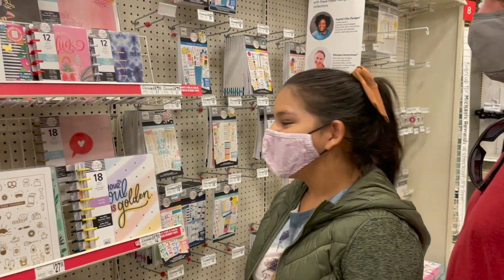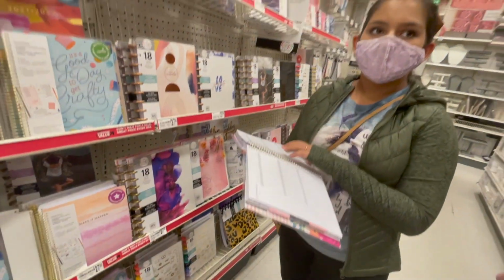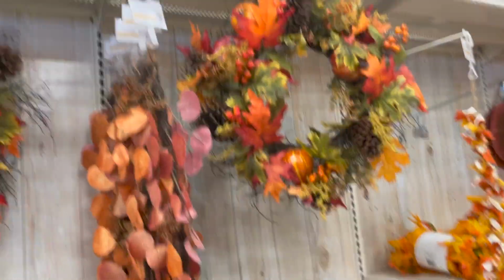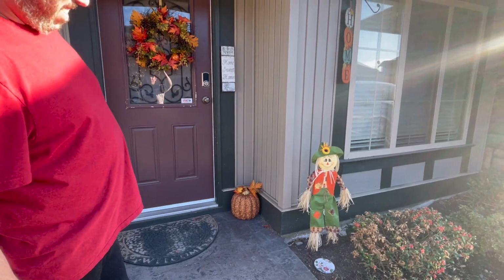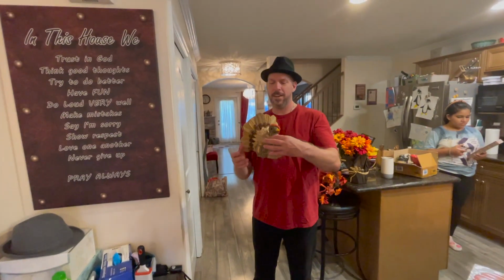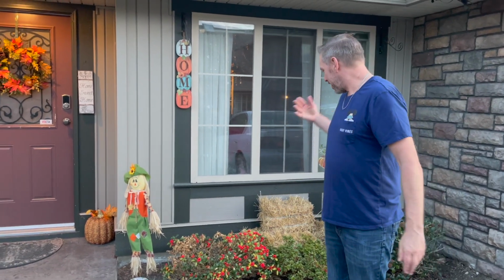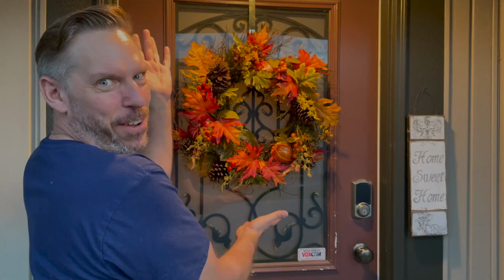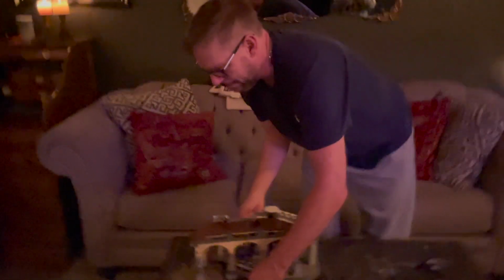School Planners, Fall Decorations and Dad's Dance Moves!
It was a quieter weekend at the beginning of September so we decided to get decorating for fall... watch to the end because Dad's dance moves will have you in stitches!